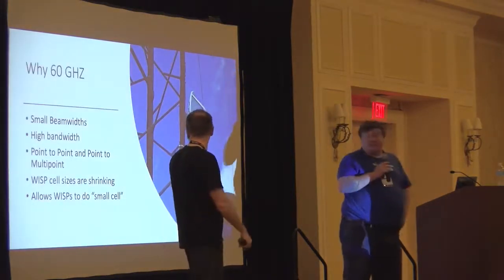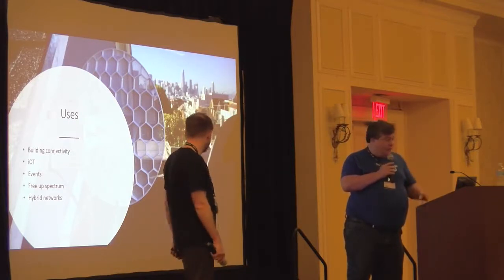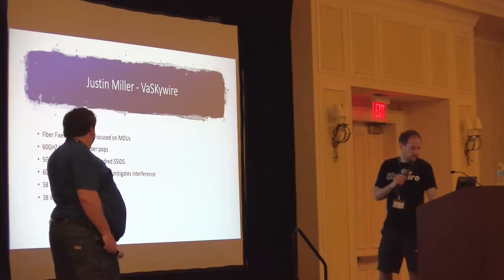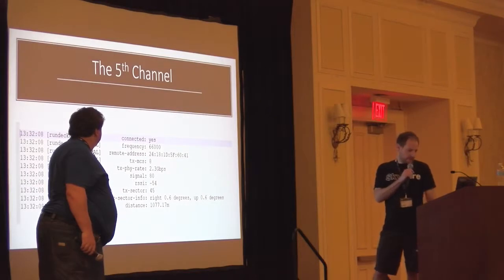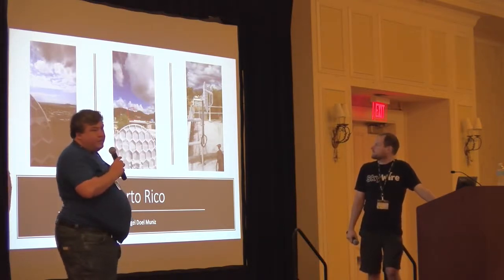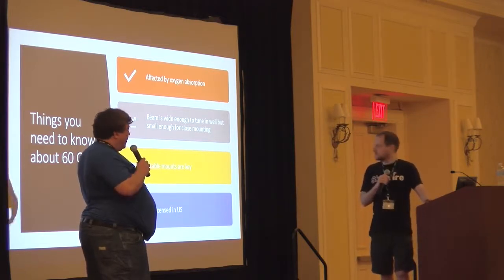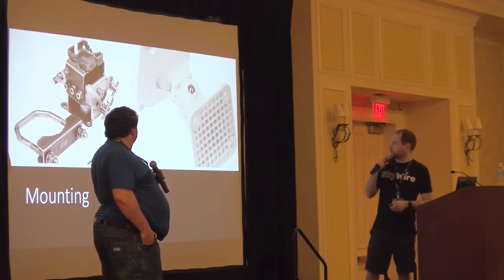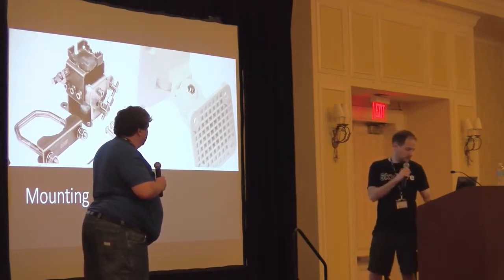US Mum 2019 60GHZ presentation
Presentation on Mikrotik 60GHZ deployments and gear.